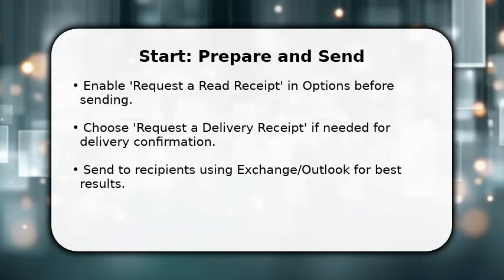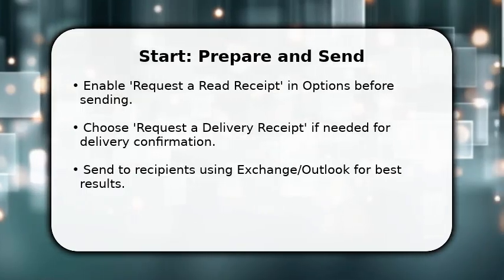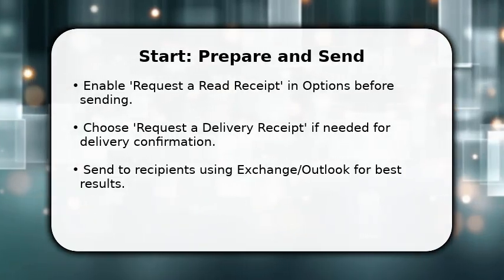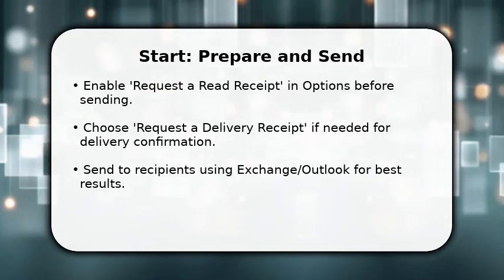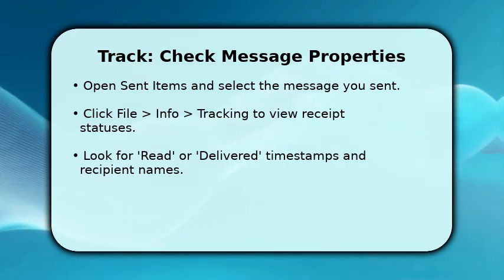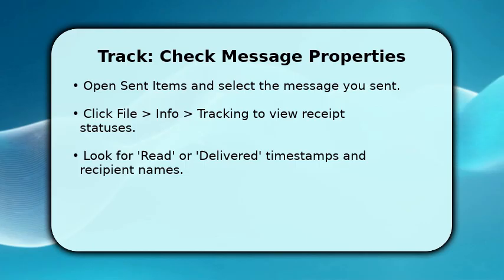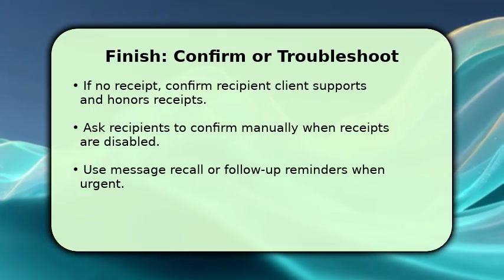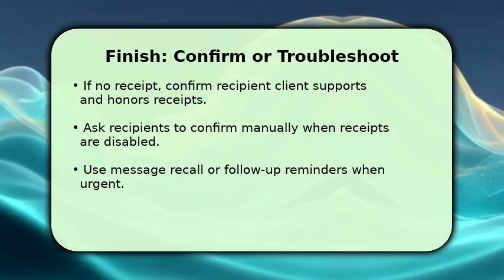How to See If an Outlook Email Was Read - Step by Step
Discover the simple steps to check if your Outlook email recipient has read it. This video guide walks you through using built-in features and third-party tools, ensuring clarity on whether communication is effective.